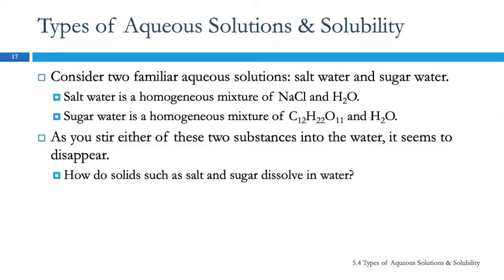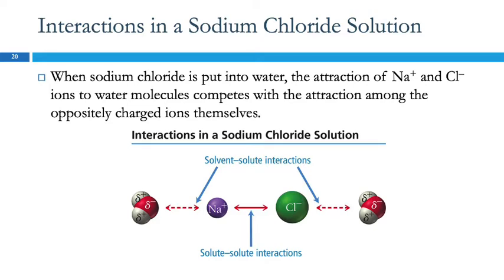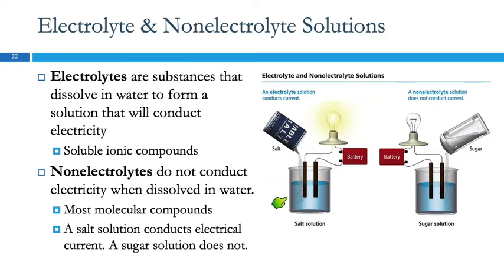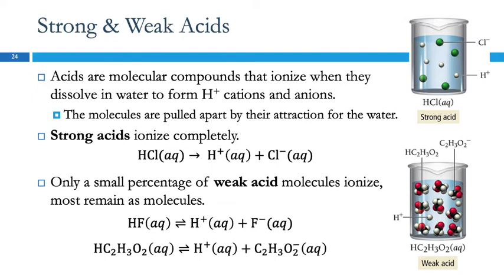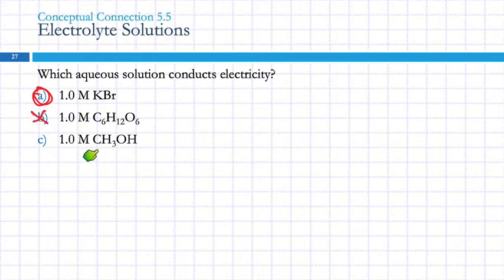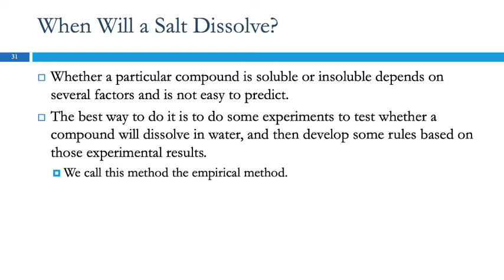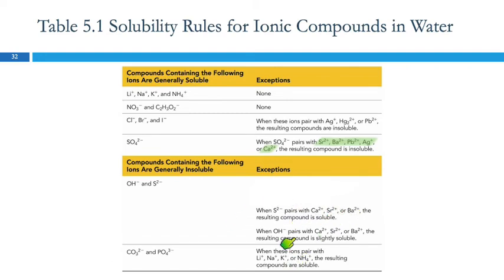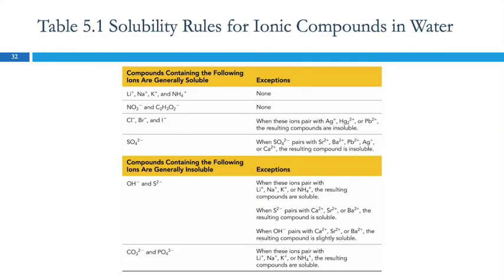5.4 M Types of Aqueous Solutions & Solubility